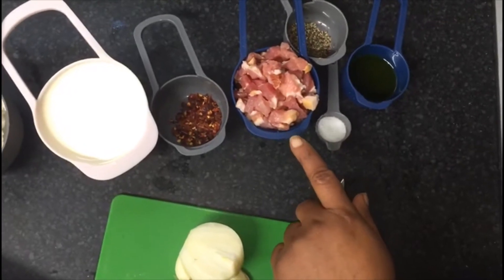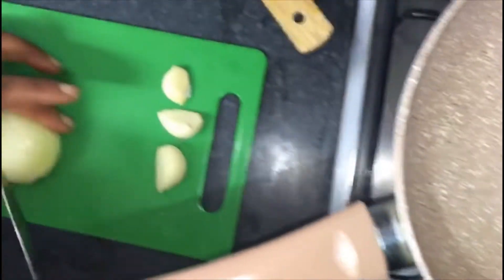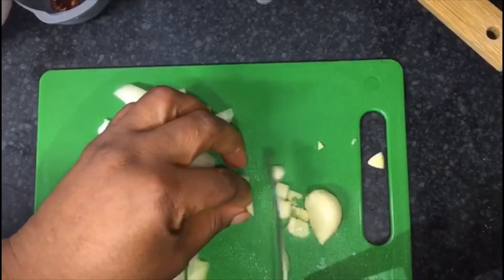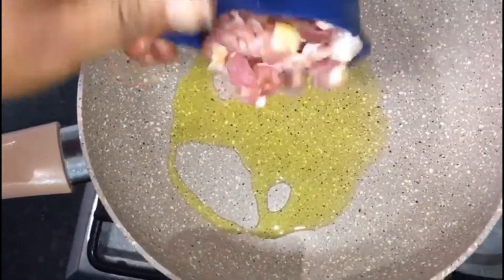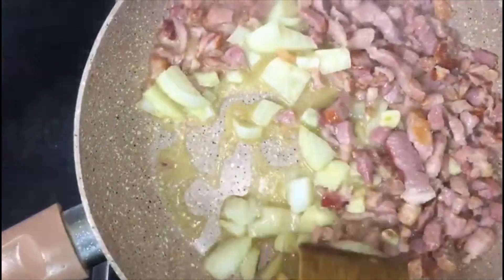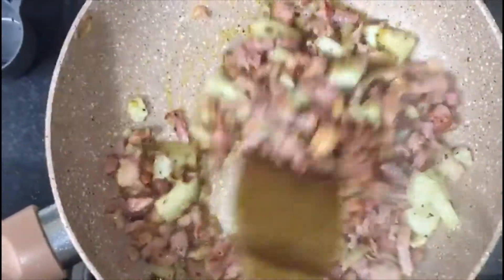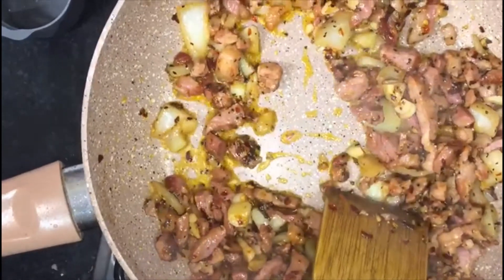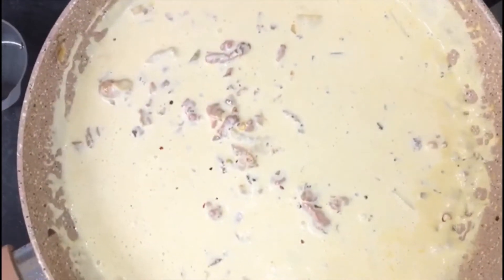CREAMY MUSHROOM SPAGHETTI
THIS IS HOW I MADE MY QUICK AND EASY SPAGHETTI